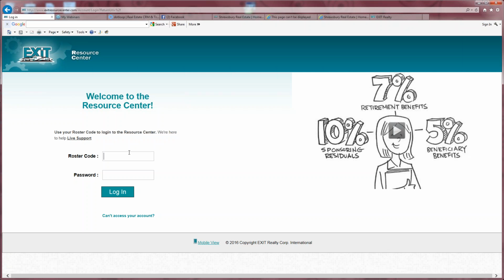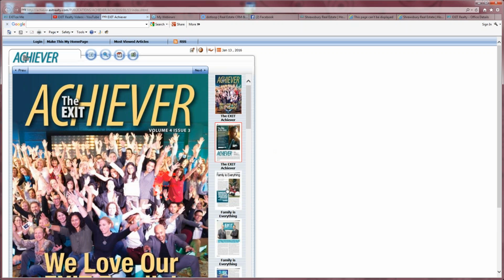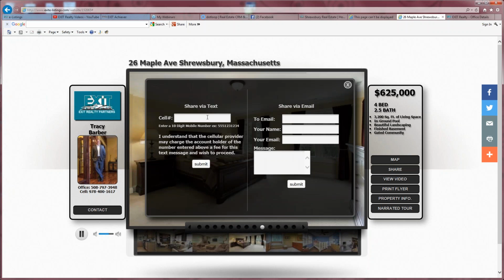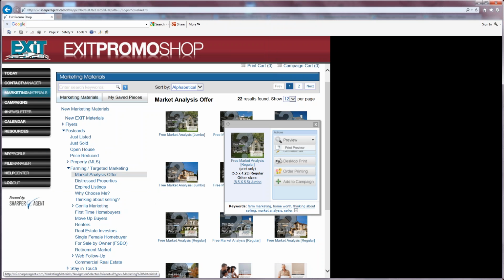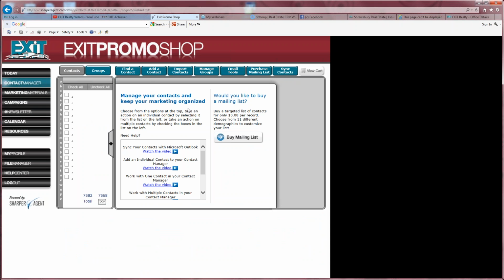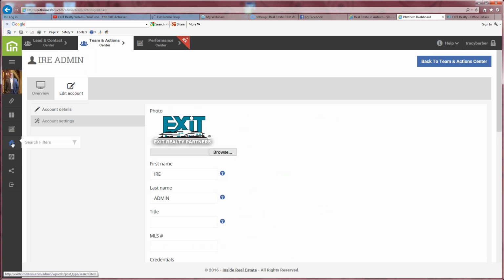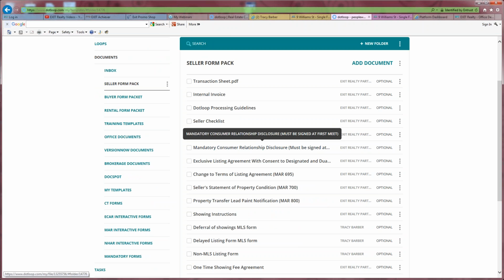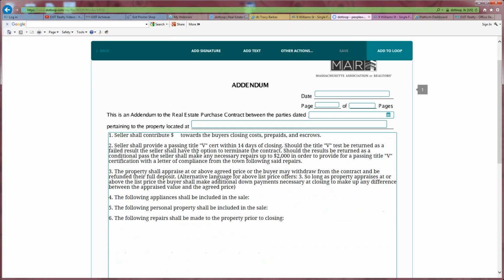2016 02 15 17 59 Orientation